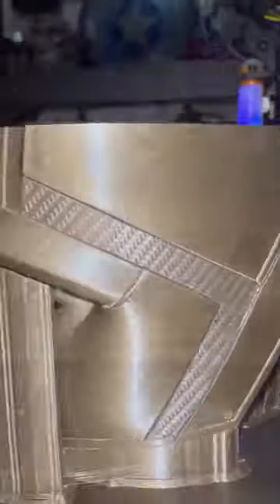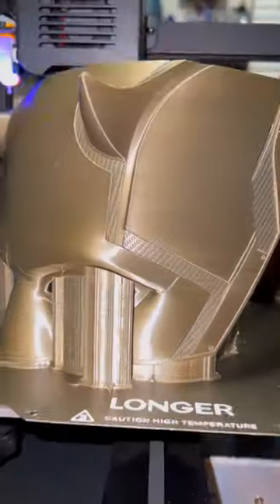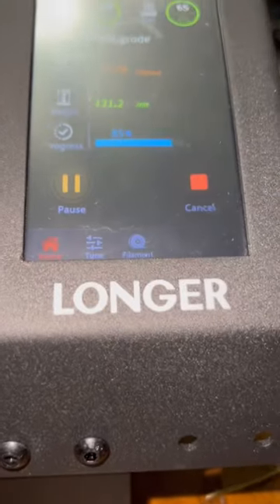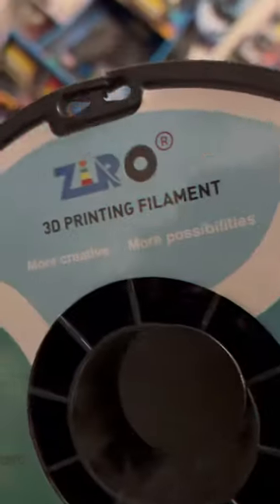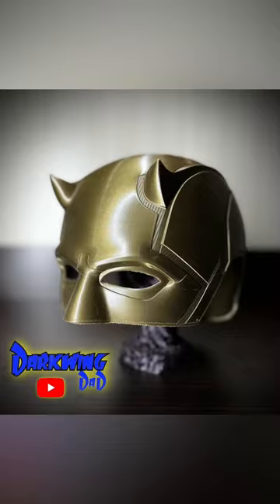3D printed daredevil cowl on longer LK4 X printer | How 3D print marvel & more!